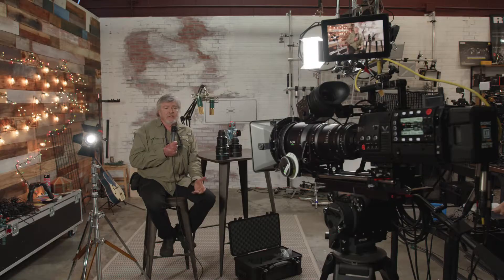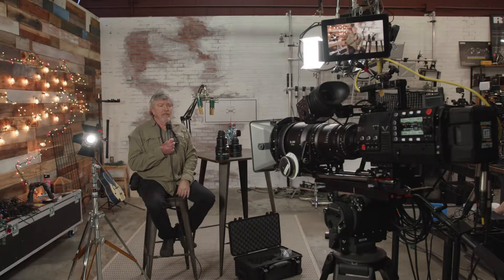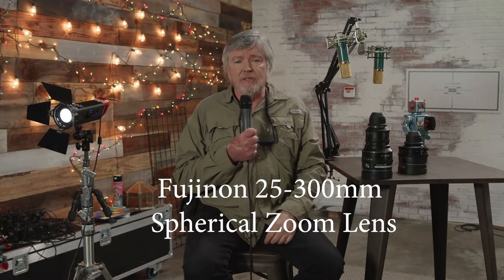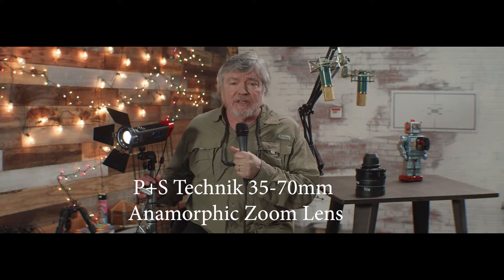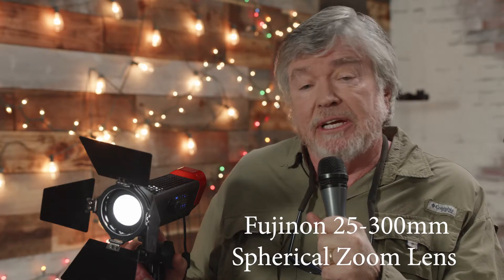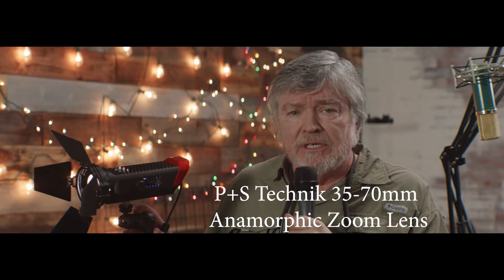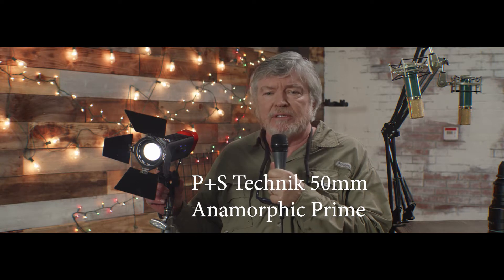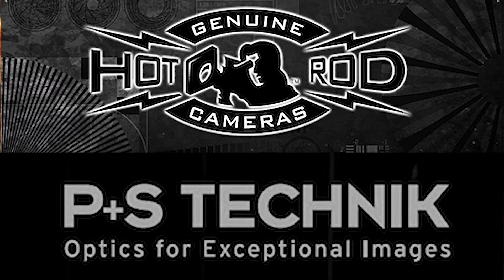DCS P+S Technik Anamorphic Lens Comparison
In this short video, James Mathers, Cinematographer and Founder of the Digital Cinema Society takes a quick, unscientific look at two of P+S TECHNIK's new TECHNOVISION Classic 1.5X anamorphic lenses.  We intercut directly between the anamorphic 35-70mm Zoom and the 50mm Prime and a spherical Fujinon 25-300mm zoom, so the viewer can easily assess and compare the different qualities of the two kinds of lenses.  The Technovision Classics cover larger formats such as Full Frame (FF+) and ARRI LF Format, but here we test with the VariCam V35 and LT.

The complete set will include the anamorphic prime lenses - 40mm, 50mm, 75mm, 100mm and 135mm - as well as two zoom lenses - 35-70mm and 70-200mm.  The 35-70 zoom lenses are shipping and the longer zoom lens will shipping in autumn. As for the Technovision Classic prime lenses, the longer lenses will ship before the end of this year and the shorter primes are scheduled to follow in spring 2019.